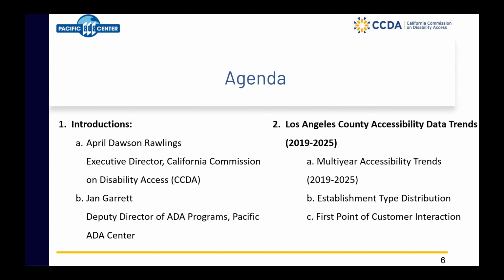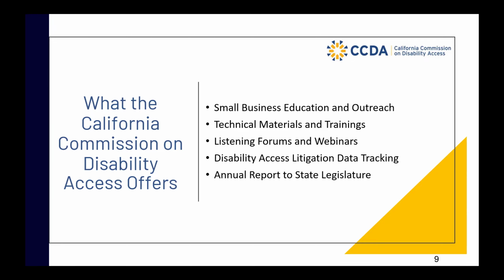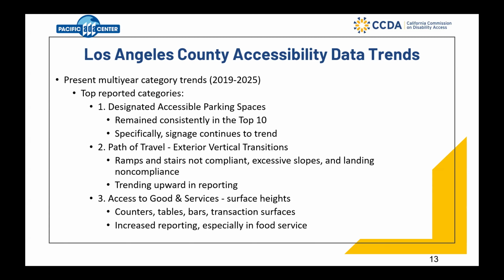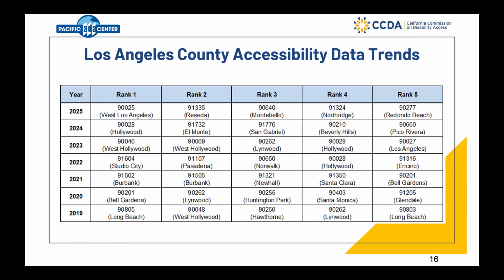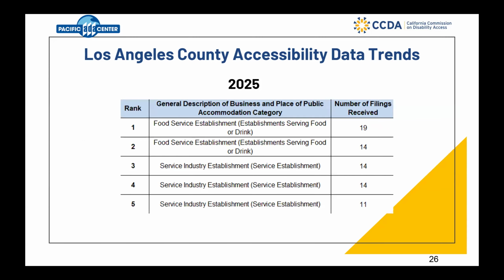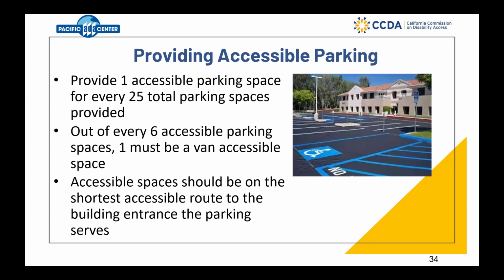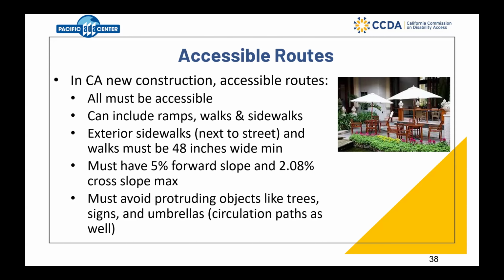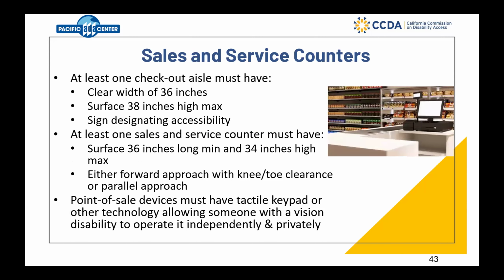Lunch & Learn Webinar: Observed Accessibility Trends in Los Angeles County (2019-2025) | April 2026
This webinar, hosted by the California Commission on Disability Access (CCDA) in collaboration with the Pacific ADA Center, highlights commonly reported issues, including accessible parking signage, exterior paths of travel (ramps and slopes), and service counter heights in Los Angeles County. These features are often the first point of customer interaction, and barriers at these locations can limit access before someone enters your business.
CCDA shares observed data trends as an informational resource, and the Pacific ADA Center provided context to help frame discussion. This session is educational in nature and does not constitute legal advice or enforcement action.
This webinar is designed to for business owners, managers, and professionals involved in operation or facilities management across restaurants, retail stores, and shopping centers – from small businesses to large national companies.